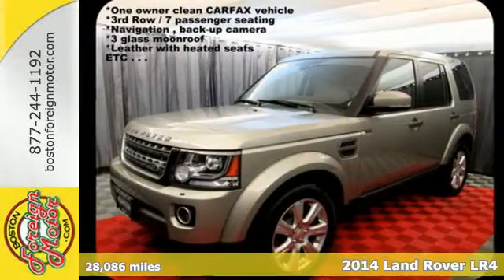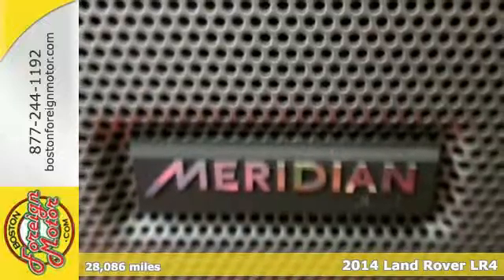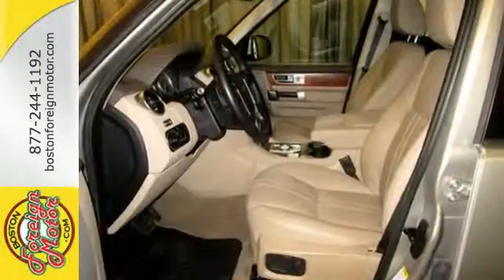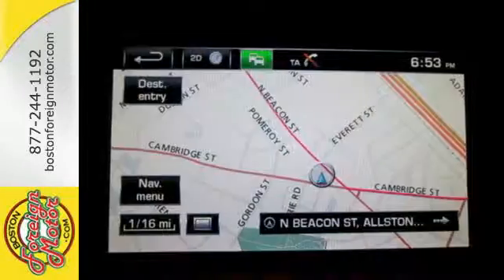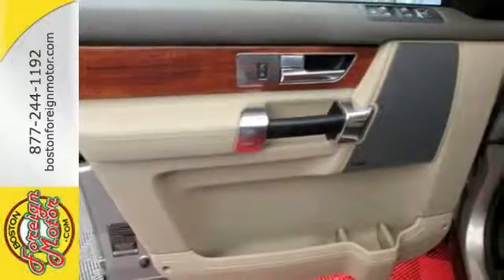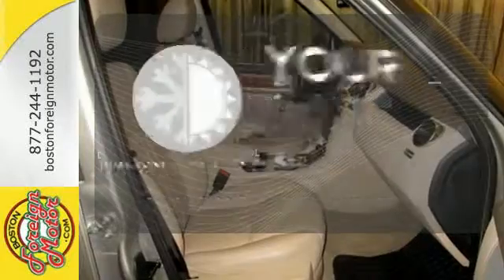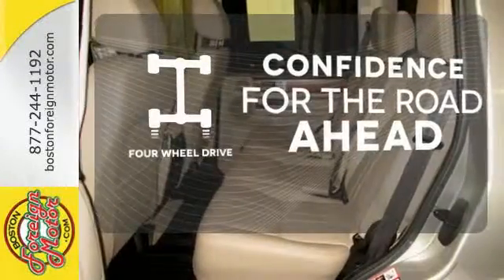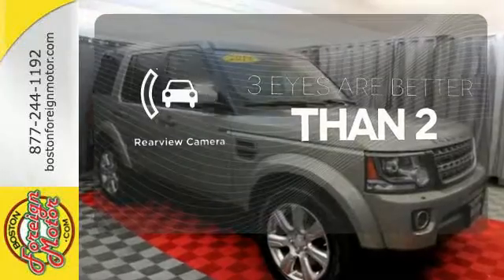2014 Land Rover LR4 Boston MA Framingham, MA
Year: 2014
Make: Land Rover
Model: LR4
Trim: 4WD HSE
Engine: 3.0L V6 CYLINDER
Transmission: 6-Speed Automatic
Color: Ipanema Sand
Interior: Almond w/Arabica
Mileage: 28086
Stock #: 3408A
VIN: SALAG2V62EA724145
This 2014 Land Rover LR4 4dr 4WD HSE features a 3.0L V6 CYLINDER 6cyl Flex Fuel engine. It is equipped with a 6 Speed Automatic transmission. The vehicle is Ipanema Sand with a Almond with Arabica Full Leather interior. It is offered with the remaining factory warranty.

Boston Foreign Motor proudly provides certified luxury pre-owned savings to our valued customers in New England, Rhode Island, Cape Cod and the Islands, New Hampshire, Maine, Pittsfield, Townsend, Haverhill, Lawrence, Lowell, Springfield, Worcester, even Vermont and Connecticut, and all New England. Boston Foreign Motor is located in Boston Massachusetts, (walking distance from Boston University and other major colleges) is proud to offer a great selection of import luxury vehicles such as: Audi, BMW, Infinite, Land Rover, Mercedes-Benz, Toyota,Nissan, Honda,Acura, Lexus and Volkswagen.At Wholesale Prices!! College Students in Boston Please don't forget to ask about our student discount and easy financing programs!
Address:
521 Cambridge Street
Boston MA Framingham, MA 02134